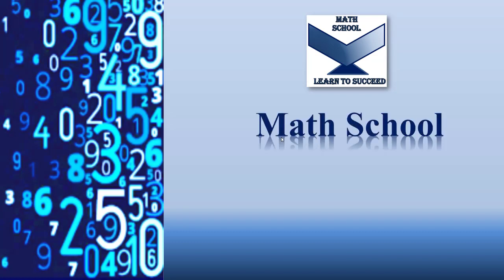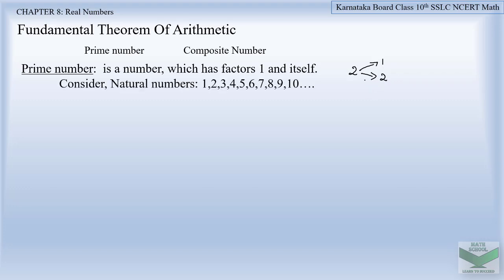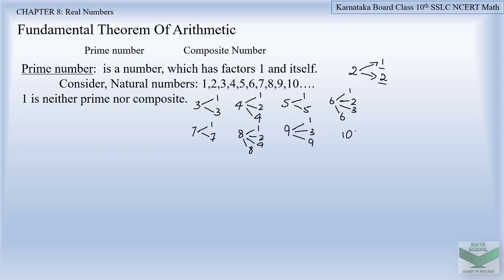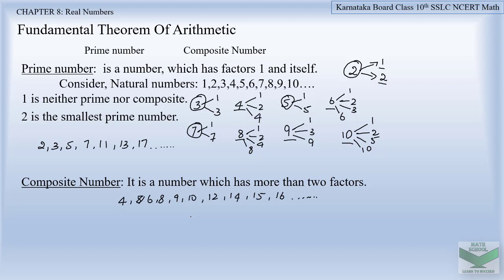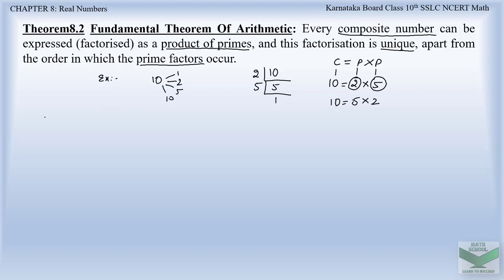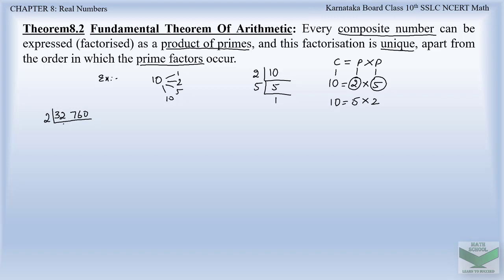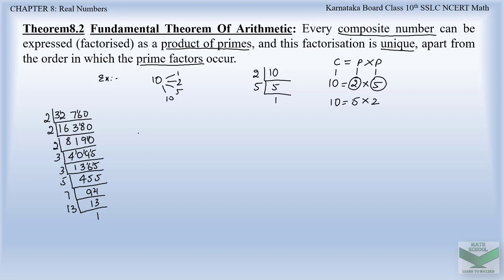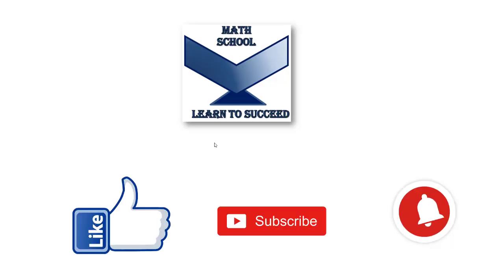Real Numbers class 10 NCERT Math| Fundamental Theorem Of Arithmetic Intro| Karnataka Board SSLC Math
About Video

Hello Everyone,
In this Channel I'll be teaching Karnataka State Board Syllabus SSLC Class 10th Math.

In this video I will be covering Theorem 8.2 Fundamental Theorem Of Arithmetic  from chapter 8 Real numbers.

Watch Chapter-8 Real Numbers Euclid's Division Algorithm,